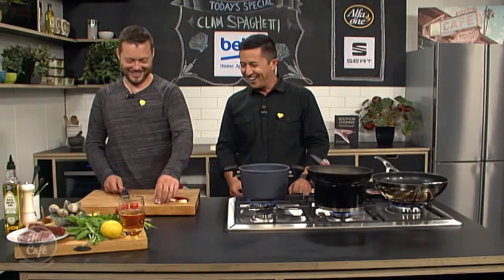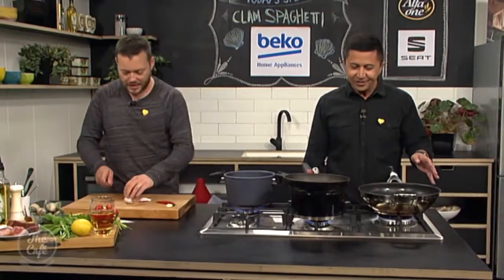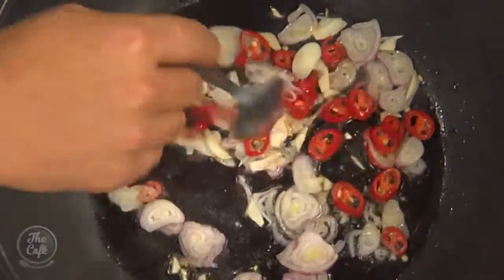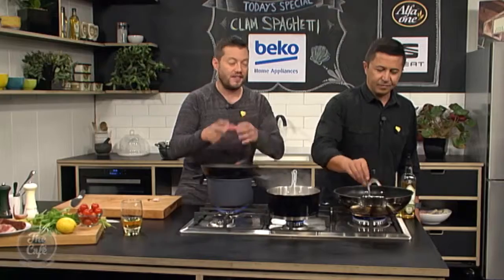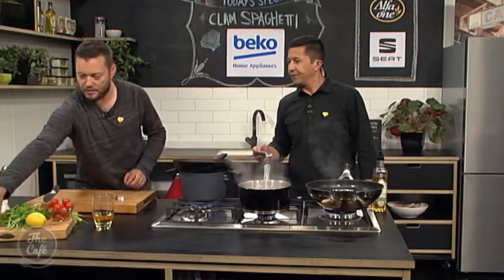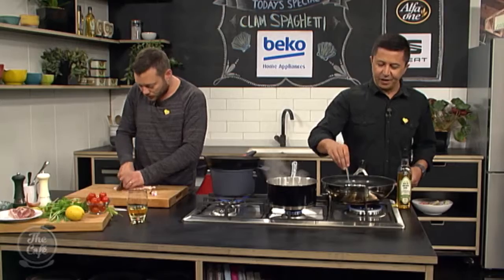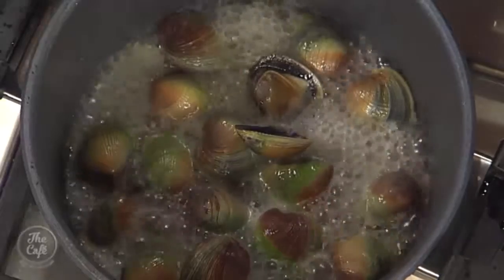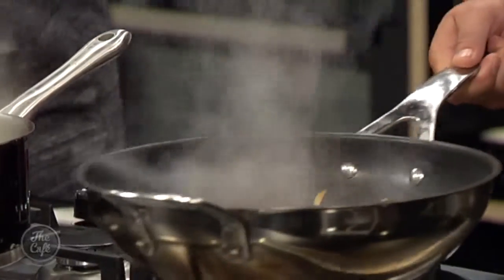Chef Mark's Clam Spaghetti